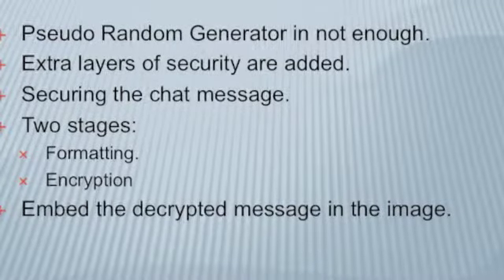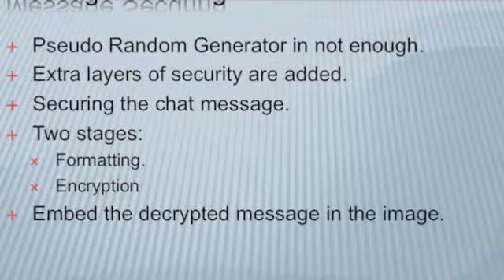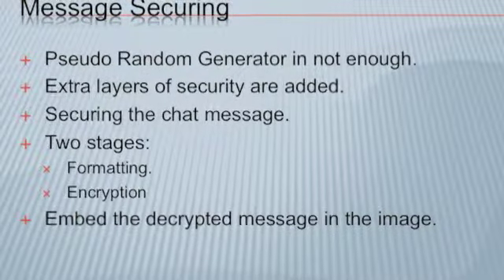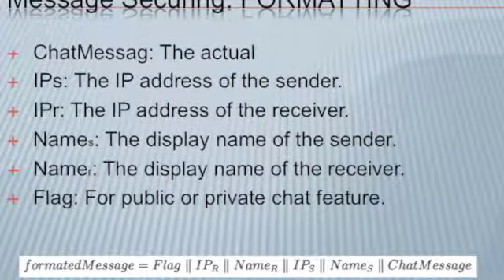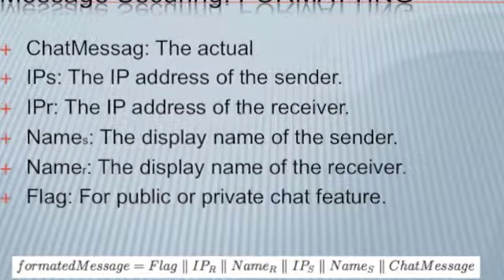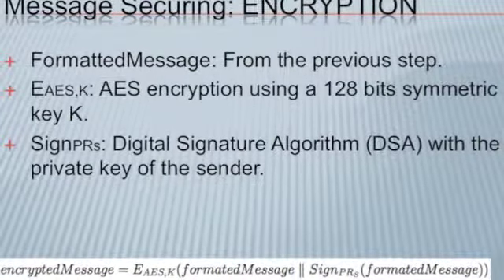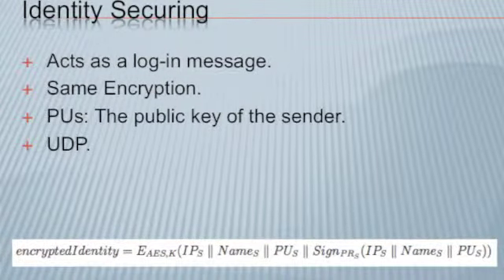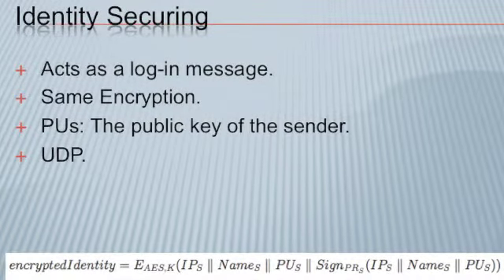Security Project 1